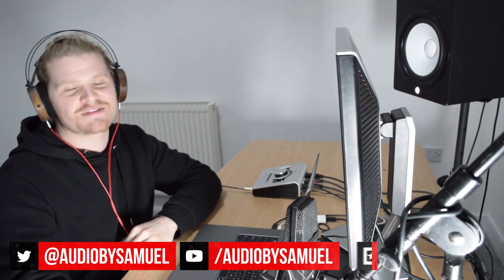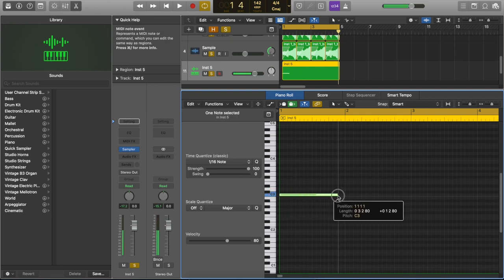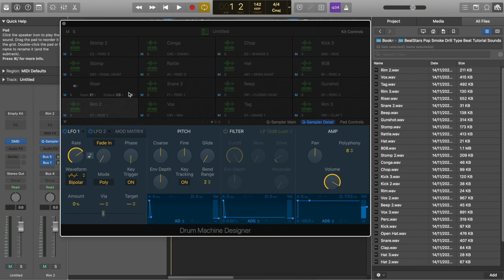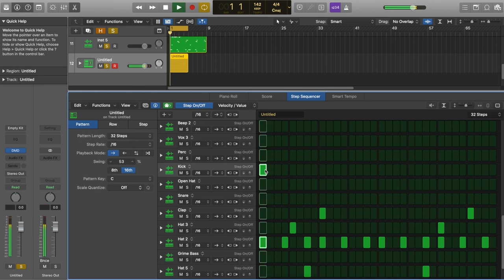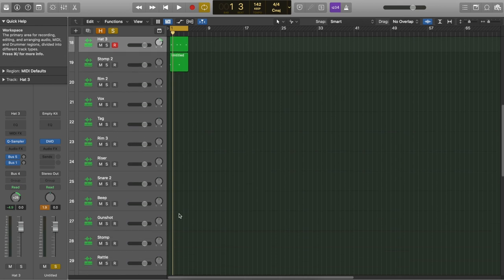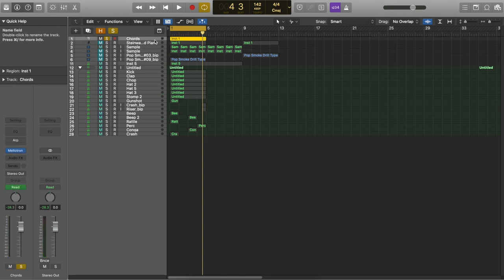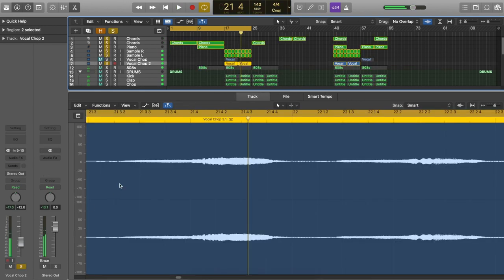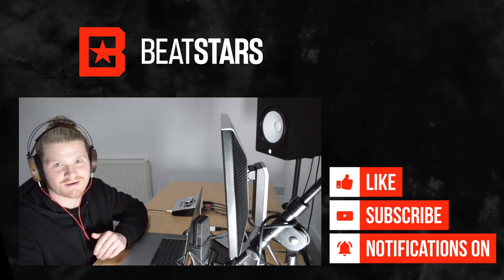How to Make Drums and 808s for Drill Beats with FREE Soundkit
How to Make Drill Beats with FREE Soundkit ft  @AudiobySamuel   | Drums and 808s